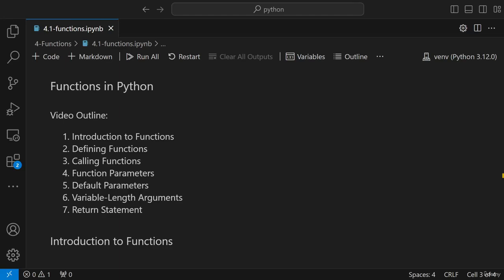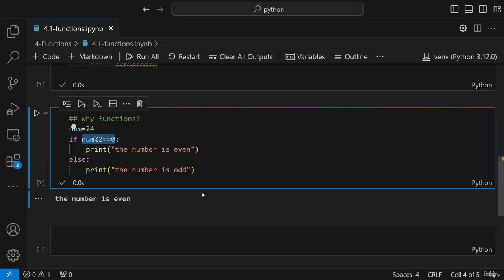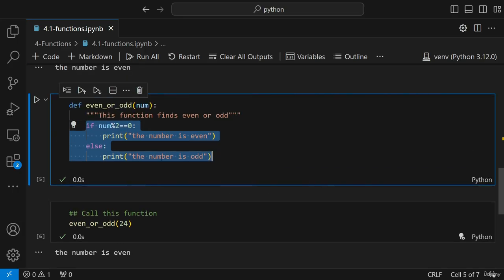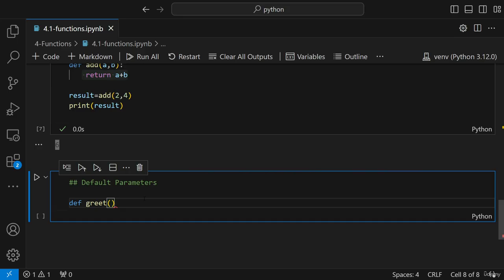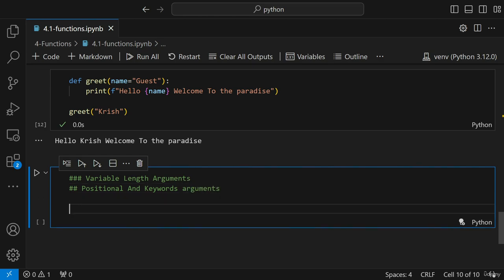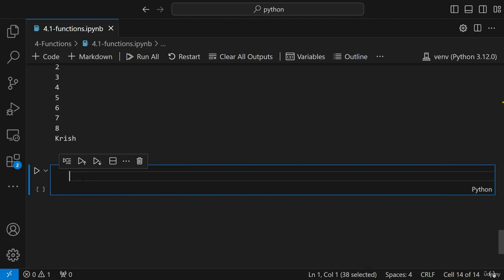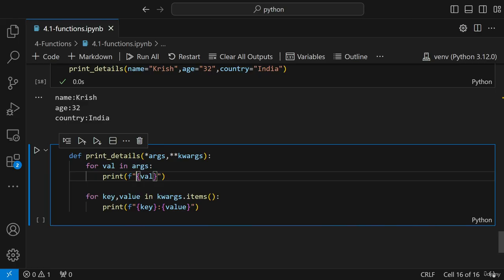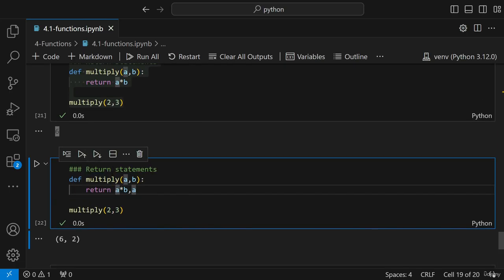017 - Getting Started With Functions